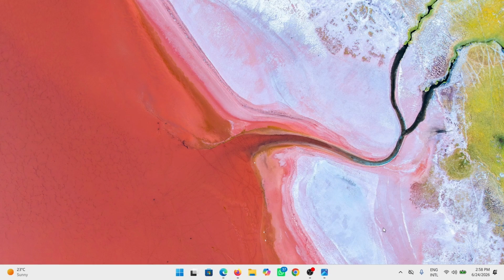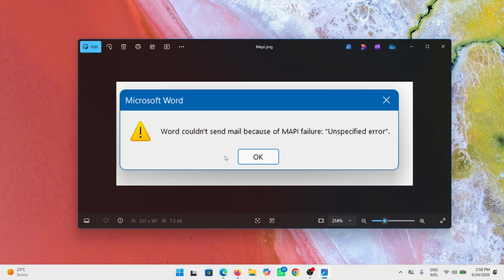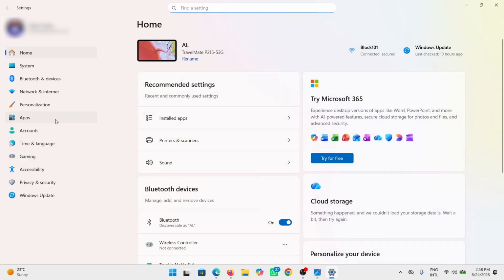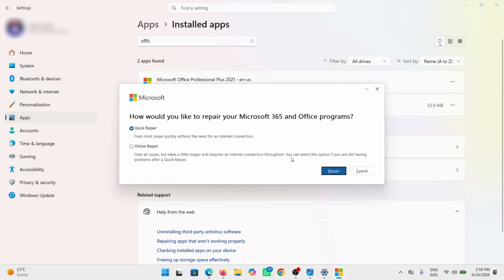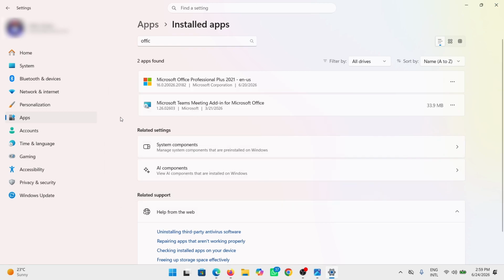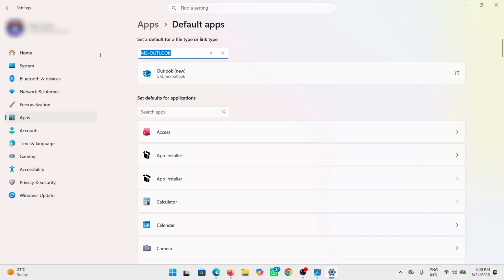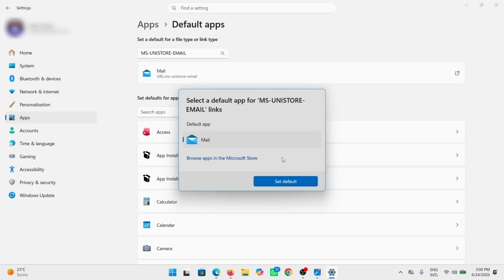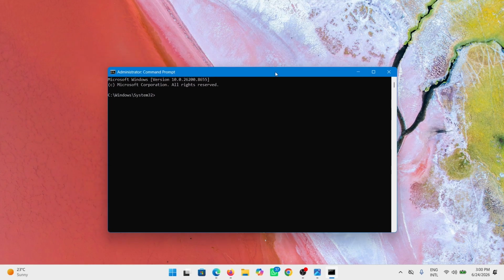How to Fix Mapi Failure in Windows 11 [2026 GUIDE]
How to Fix Mapi Failure in Windows 11 — Step-by-step 2026 guide showing fast, practical solutions to resolve Mapi Failure and MAPI error messages in Outlook. Learn to repair MAPI, reset Outlook profiles, update Windows 11 settings, and fix registry issues causing mailto links or send/receive failures. This tutorial covers safe troubleshooting, backup tips, and when to reinstall Office so you can restore email functionality quickly and avoid repeated errors. Follow on-screen steps and use included tools to verify MAPI connectivity and mailbox health.